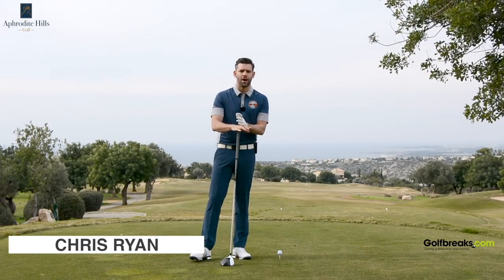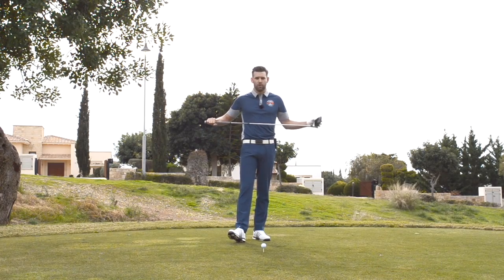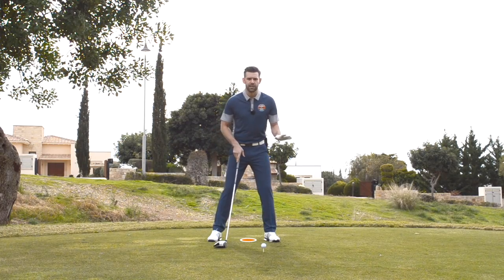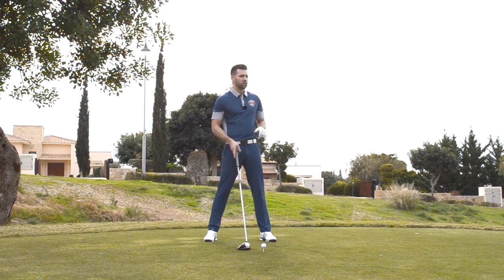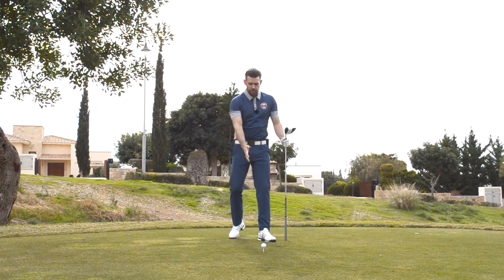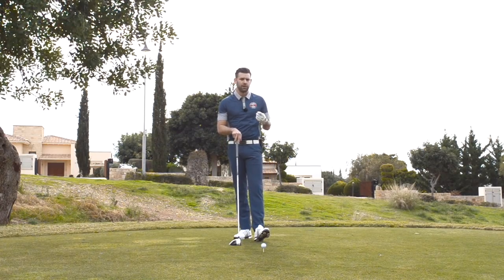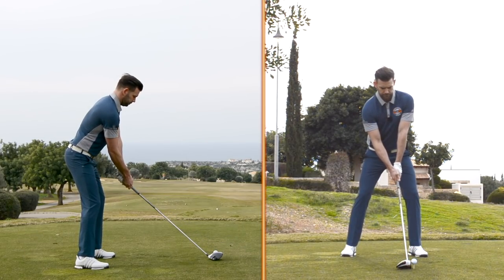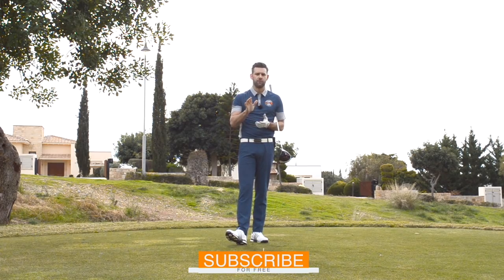MOVE PRESSURE TO GAIN MORE YARDS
Chris Ryan takes a look at the concept of pressure and how thinking about this can help you unlock more power from your golf swing